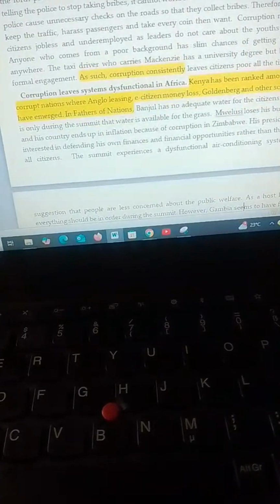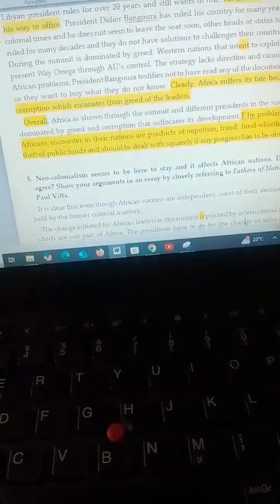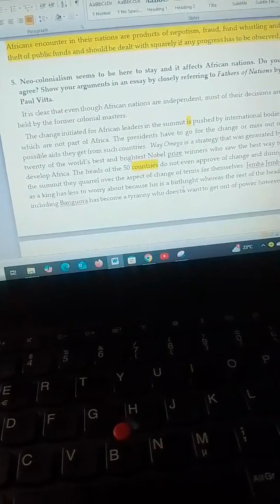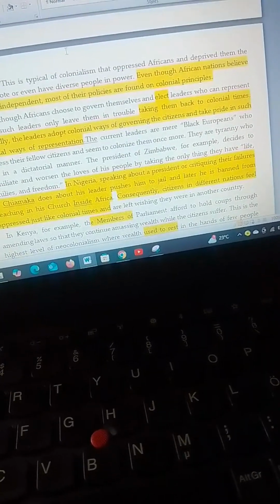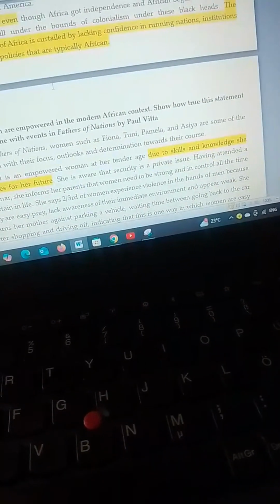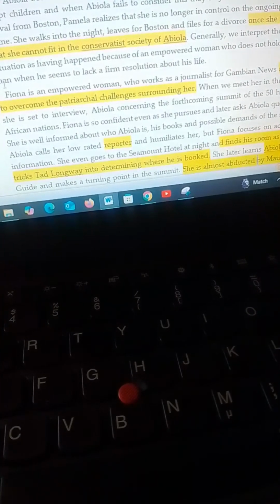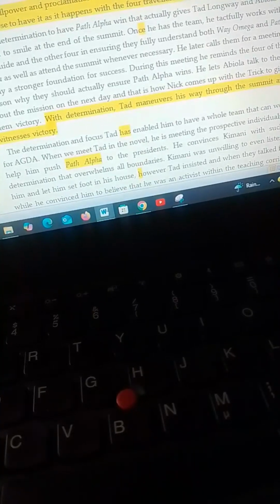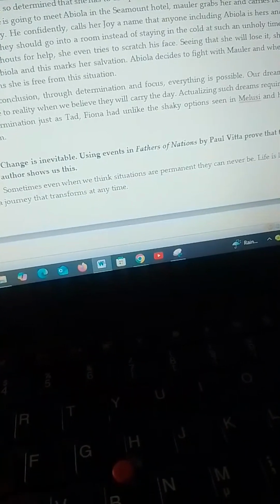3 ESSAYS YOU MUST REVISe FATHERS of NATIONS